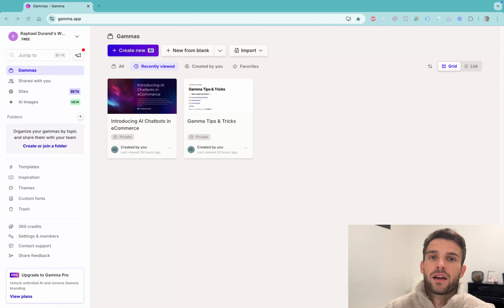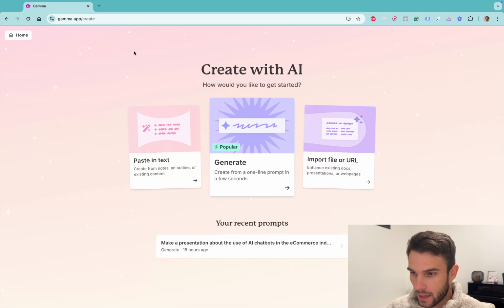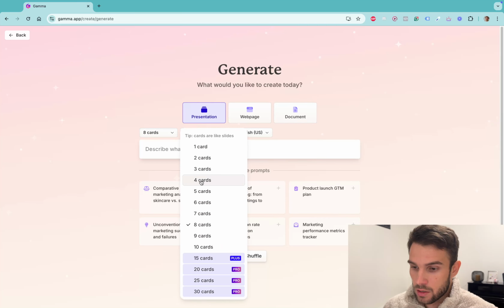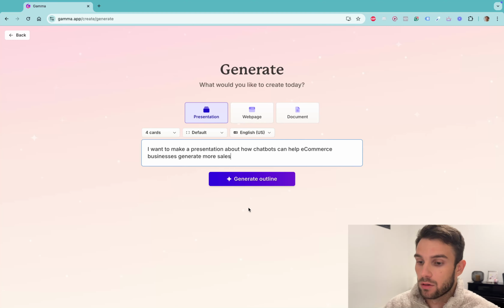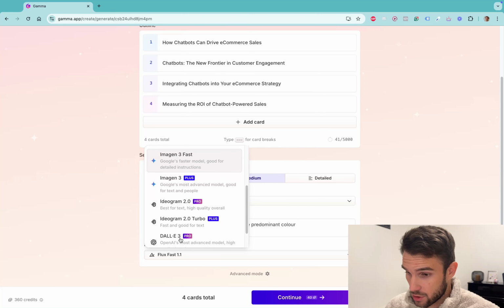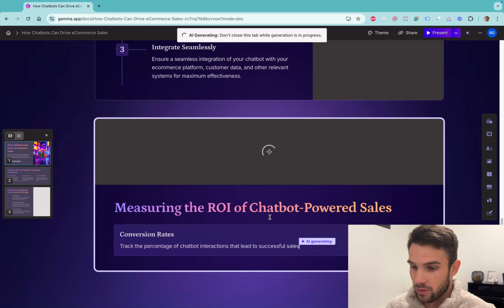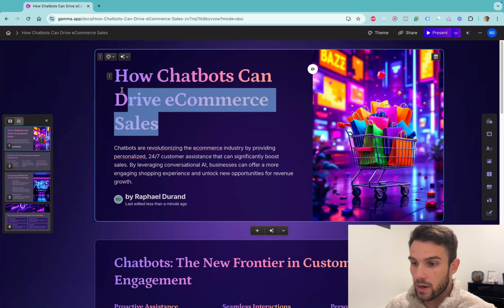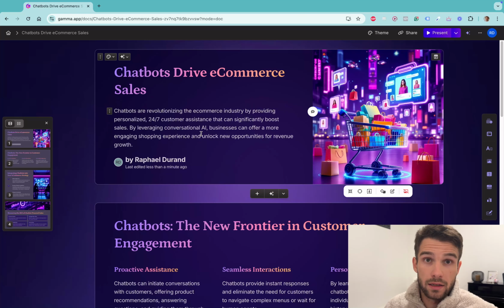Gamma AI Presentation: The Ultimate PowerPoint & Google Slides Killer?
Tired of spending hours on presentations that don’t look quite right? Discover Gamma.app—the AI-powered tool that’s here to change the game for presentations, easily replacing PowerPoint and Google Slides! 🌟 Want to give it a go?

In this video, I’ll show you how Gamma makes it easy to create visually stunning presentations in minutes 🎉✨. Whether you’re starting from scratch 📝 or transforming existing files like PowerPoint or Google Docs 📄, Gamma’s intuitive features and AI-driven design tools simplify the process 🤖.

We’ll walk through:
 • 🌐 Gamma’s user-friendly interface and unique AI tools
 • ✍️ How to generate slides using simple prompts
 • 🎨 Customizing themes, adding AI-generated images 🖼️, and adjusting layouts 🛠️

⌚ TIMESTAMPS
00:00 - Introduction
00:44 - Plans
01:20 - Creating a Presentation
03:50 - Outline
05:18 - Theme
05:51 - AI Generation
07:20 - Edit text and images with AI